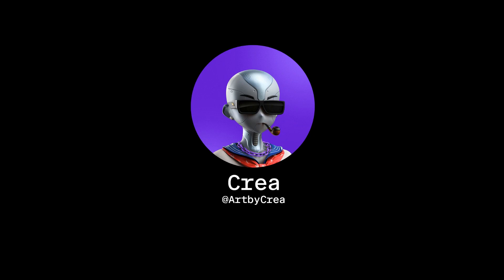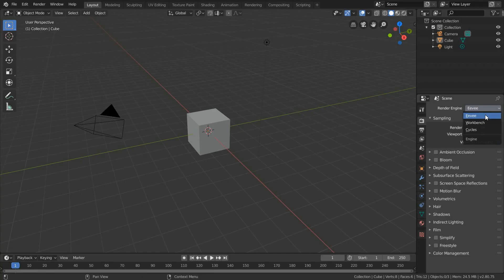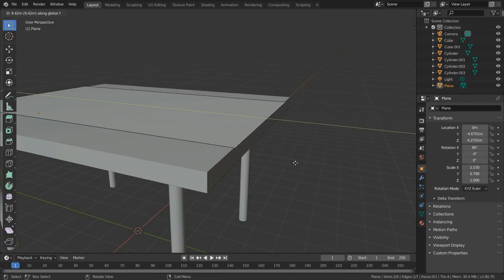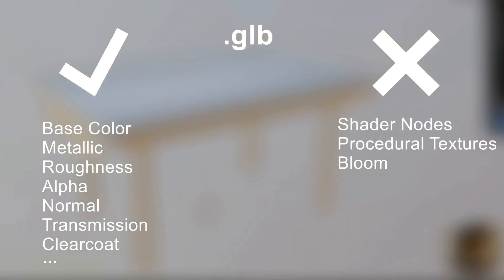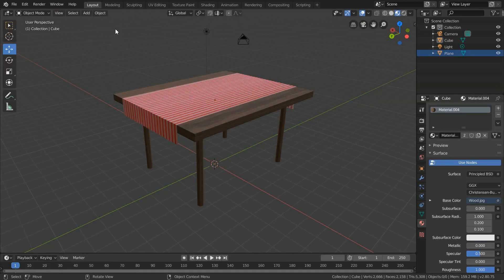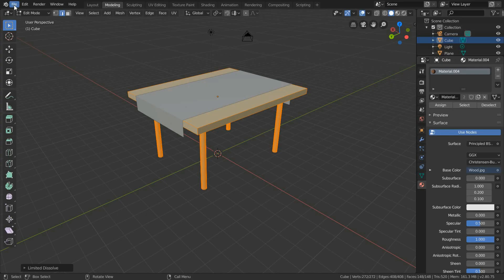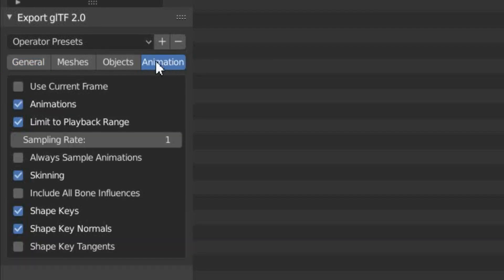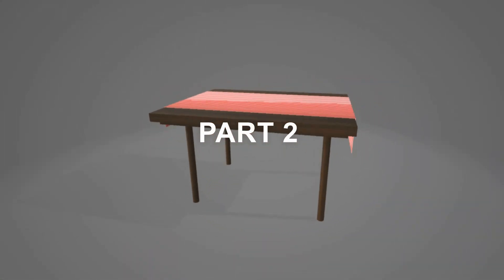How to Create a 3D NFT with Blender?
Creator Challenge tutorial series. This is the first tutorial which shows you how to create 3D models using Blender for our Pod Ecosystem.

Here you will learn about the basics on how to get started, rendering, modeling, texturing, best practices for settings and exporting.

We built the Pod Ecosystem to empower the artists of the future 🚀
The RTFKT creative revolution is now ⚔️